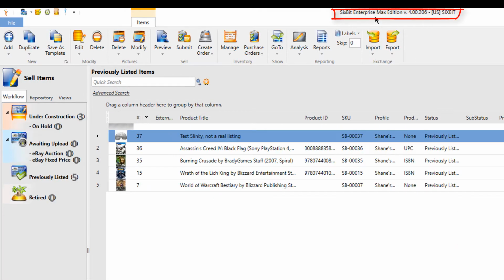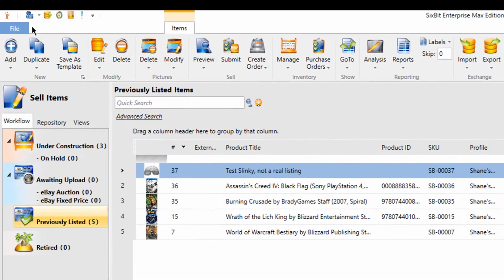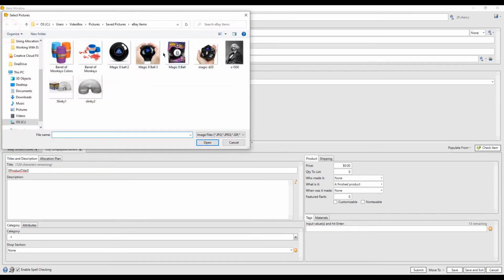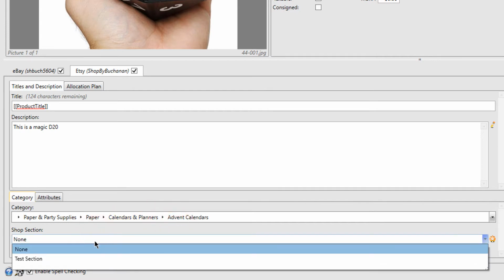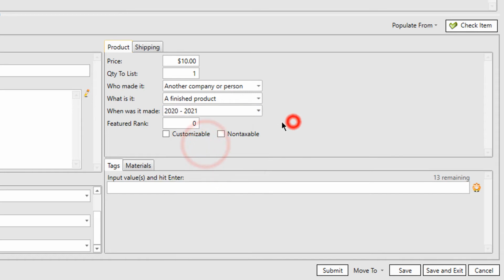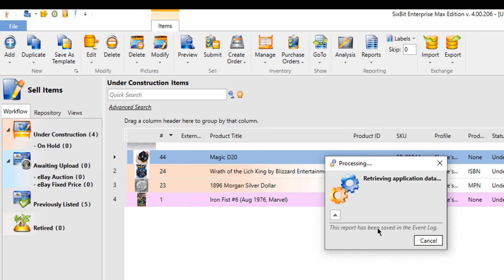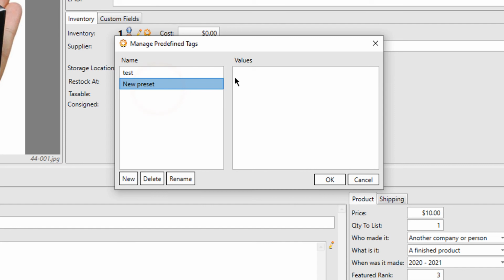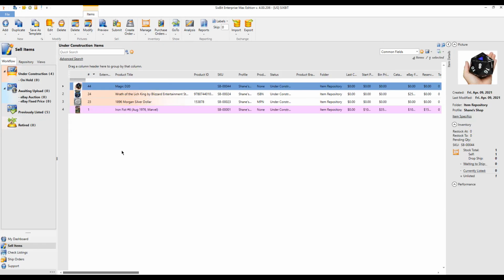Creating and Organizing Items: Entering Etsy Information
How to Enter Etsy Information. A portion of the Lesson: “Creating and Organizing Items” from the SixBit video library.